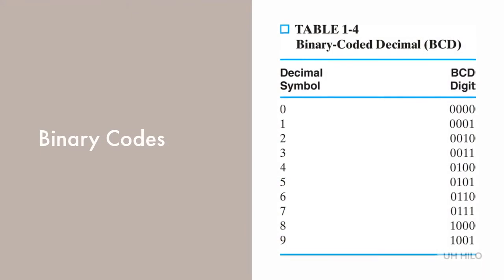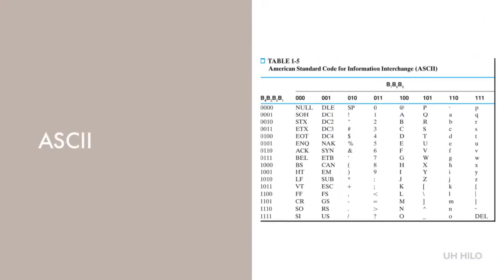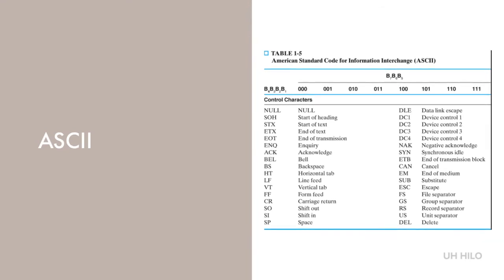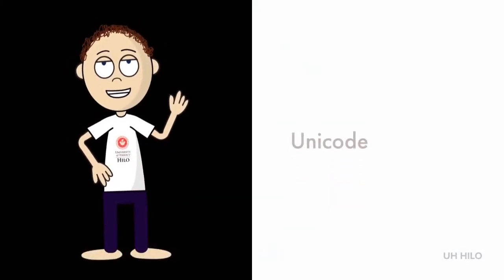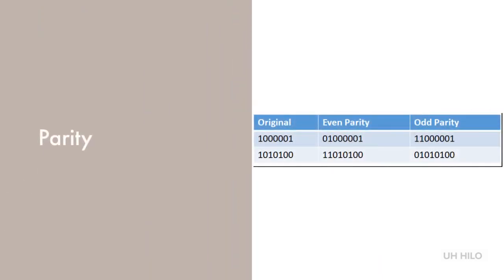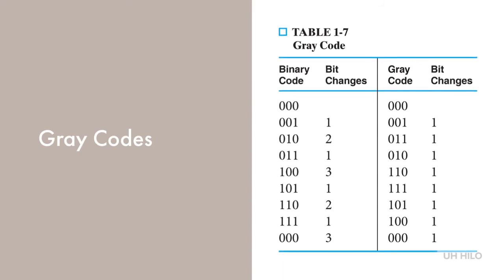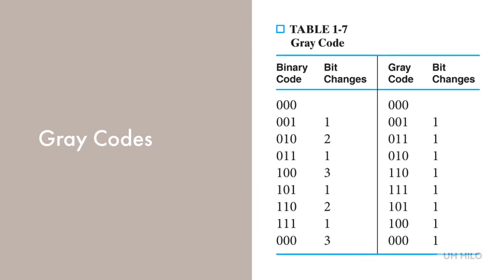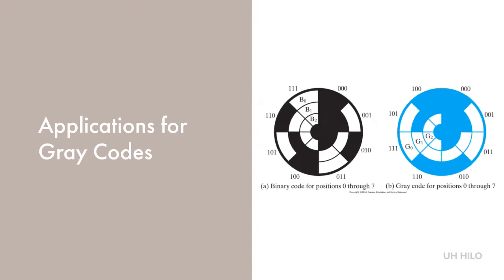1 5 Codes and Parity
This presentation finishes up our first module for the course. Make sure to review the rest of the material in the module and complete the assignment or assignments.